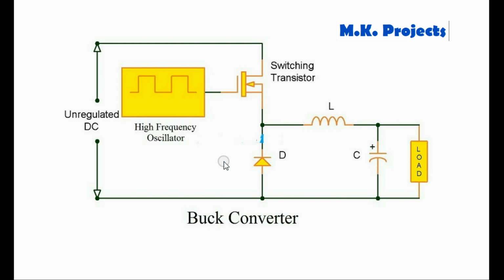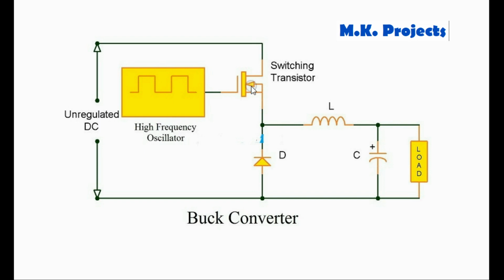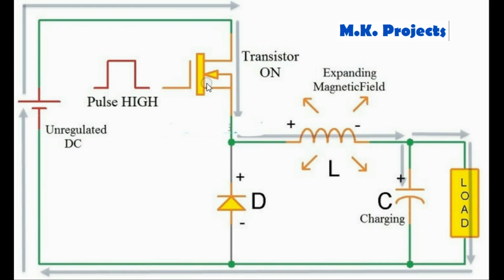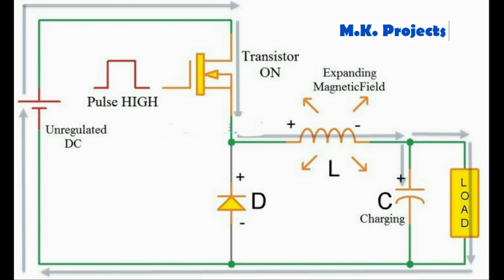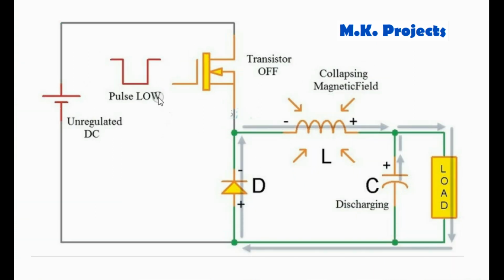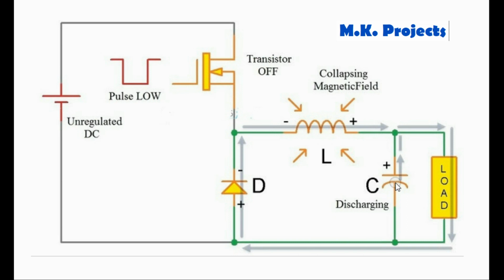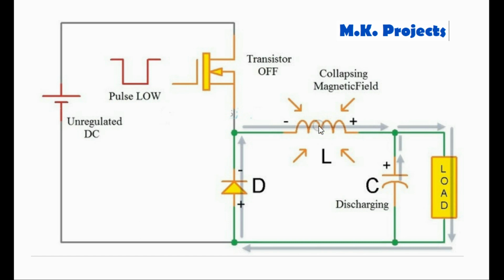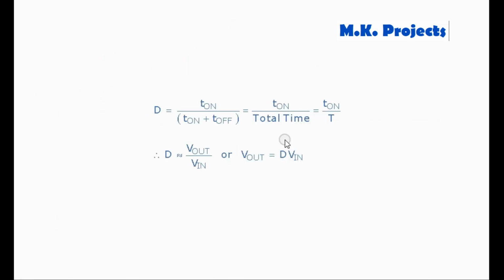Electronics 101 Buck Converter and how it Works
tutorial detailing the working of a buck converter